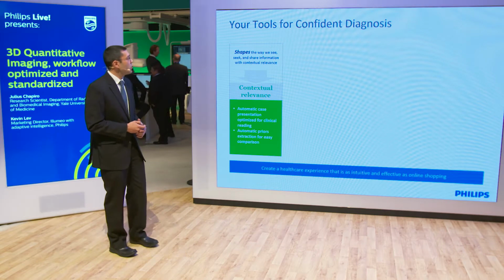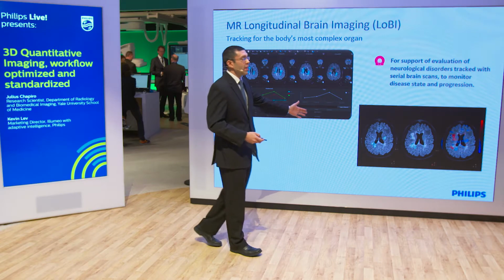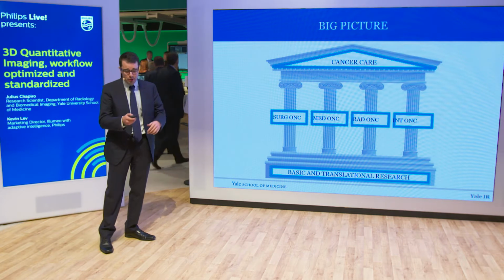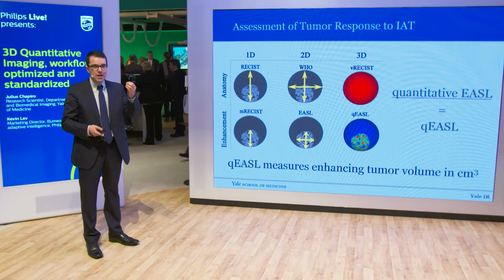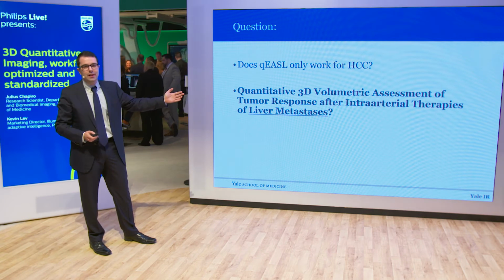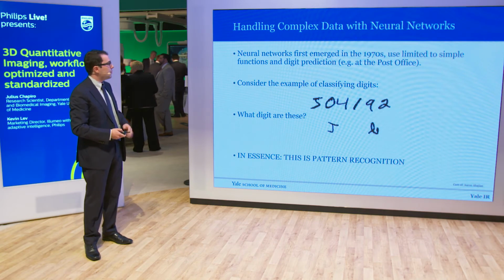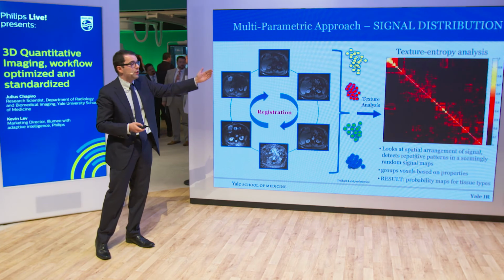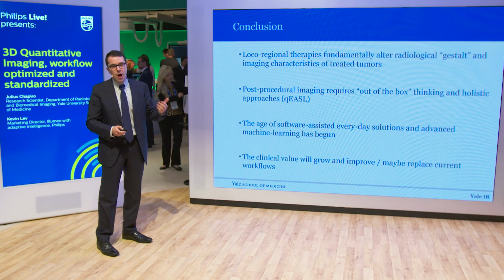3D Quantitative Imaging, workflow optimized and standardized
Julius Chapiro
Research Scientist, Department of Radiology and Biomedical Imaging

 Kevin Lev, Marketing Director
Illumeo with Adaptive Intelligence
Philips